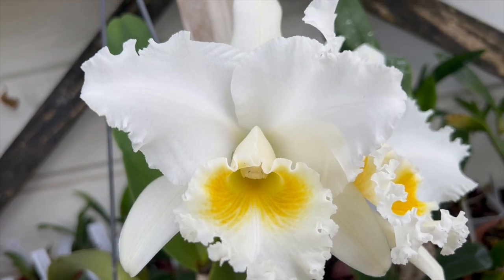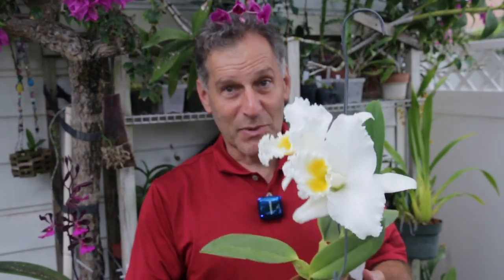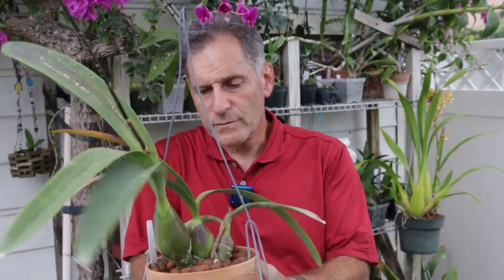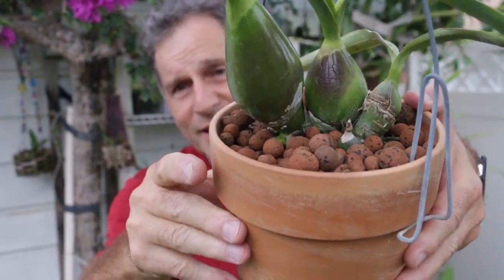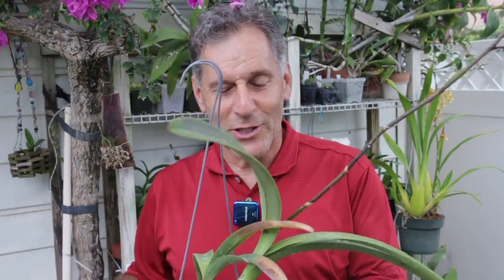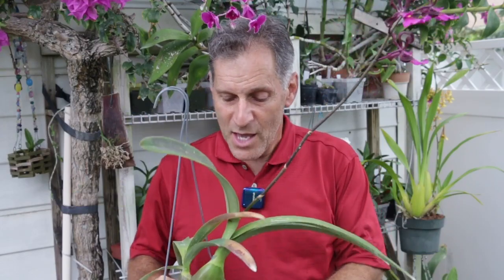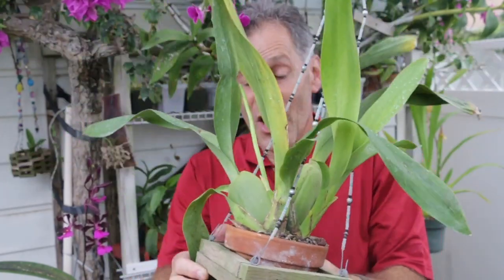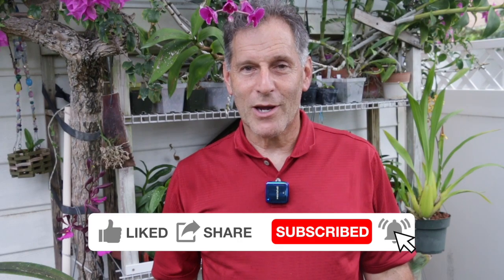Some First Blooms...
In this video, I share first blooms of Rlc. Pastoral 'Innocence', Oncidium sphacelatum, and Encyclia cordigera. I was impressed with the size of the newest pseudobulb on this Encyclia but show a young Oncidium with a similarly large pseudobulb.